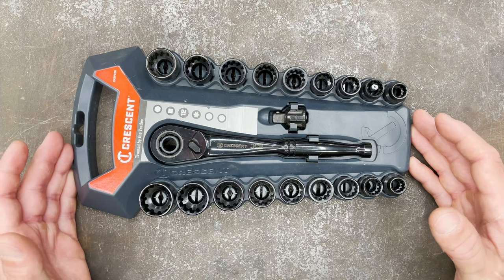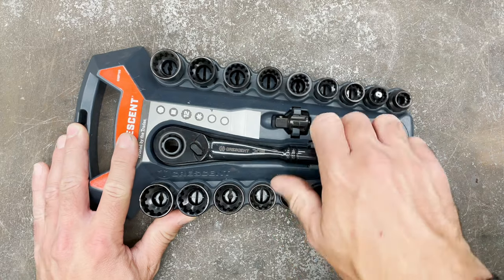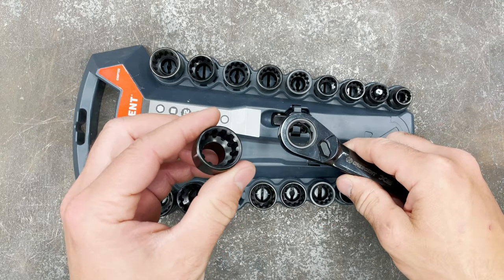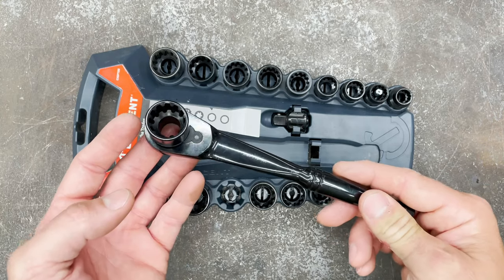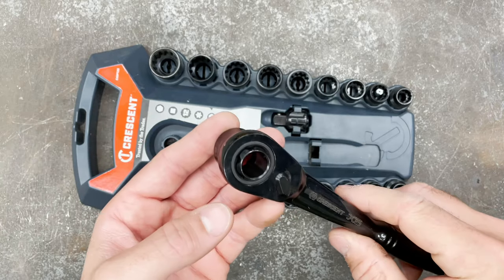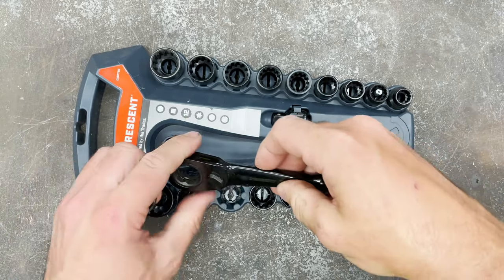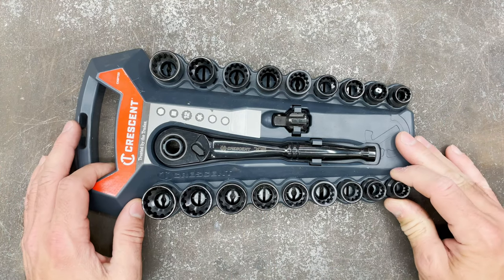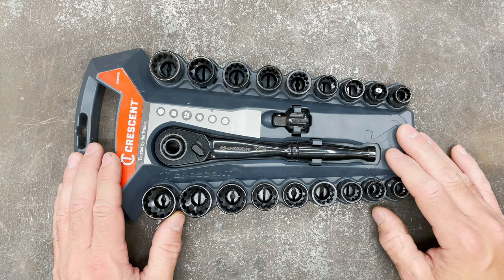Crescent Pass-Thu X6 Socket Set Review - Great Starter Socket Set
If you want a socket that is good at everything as you only have room or budget for one, I'd point you to this. If you can own every variation under the sun, I'd still say this is worth having around.